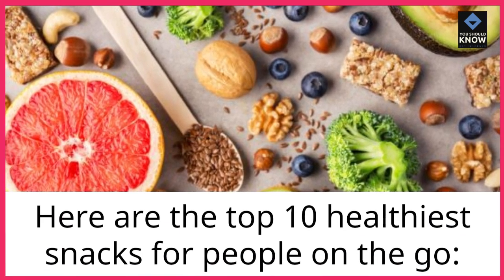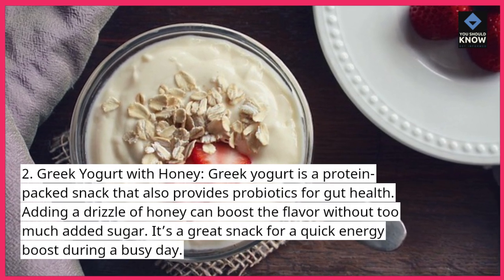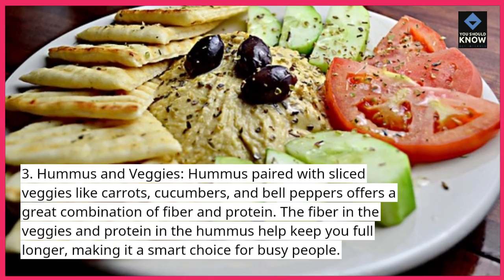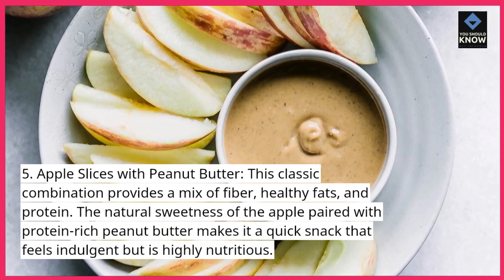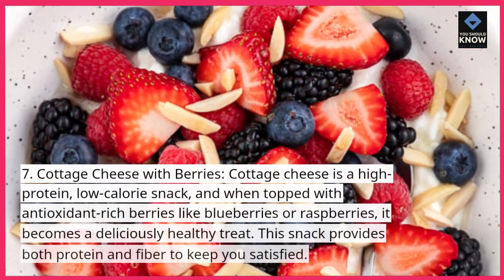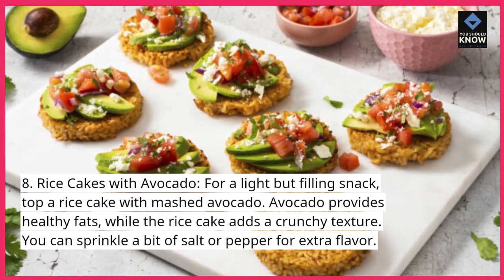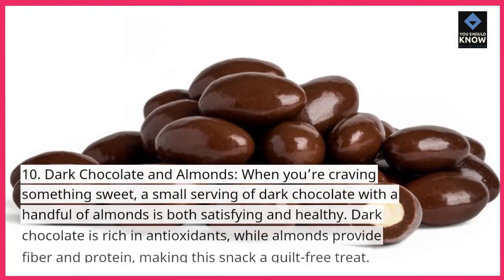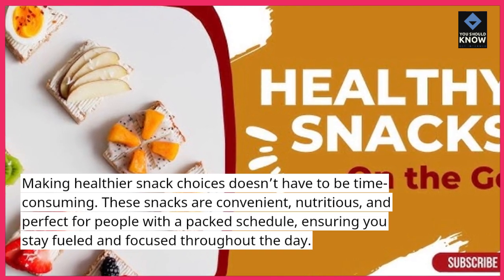Top 10 Healthiest Snacks for Busy People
On the go? Check out the top 10 healthiest snacks for busy people that are nutritious, delicious, and easy to grab while maintaining your energy throughout the day.